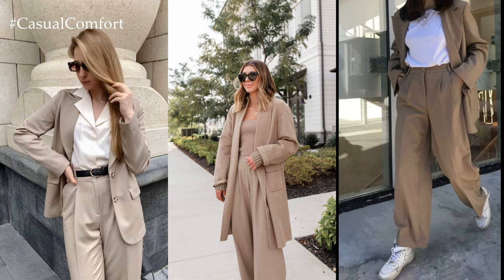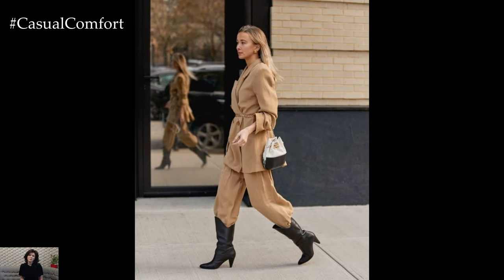Stylish Beige Outfit Ideas for Spring | Effortless Elegance & Chic Simplicity | 2024 Fashion Trends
Elevate your spring wardrobe with our collection of chic beige outfit ideas! In this video, we curate a selection of stylish and versatile beige ensembles that embody the essence of springtime elegance. From flowy dresses to tailored blazers, beige pieces exude sophistication and timeless appeal. Discover how to incorporate neutral tones into your spring wardrobe, whether you're attending brunch with friends or strolling through the park. Our fashion inspiration will guide you in creating effortlessly chic looks that capture the essence of spring in style.